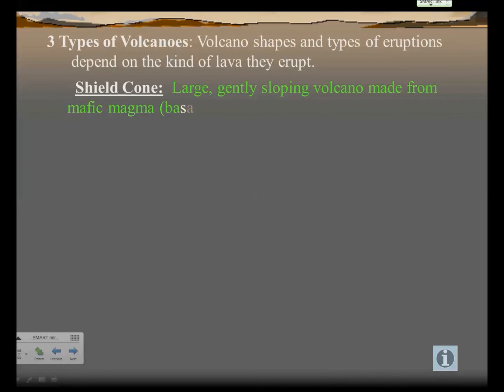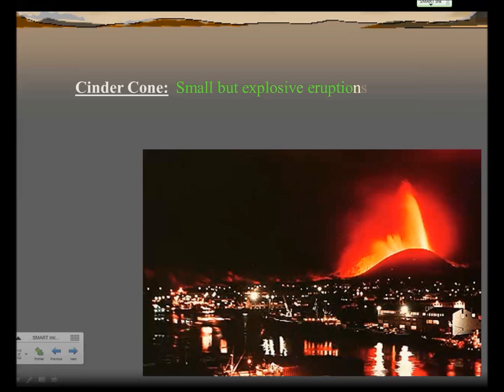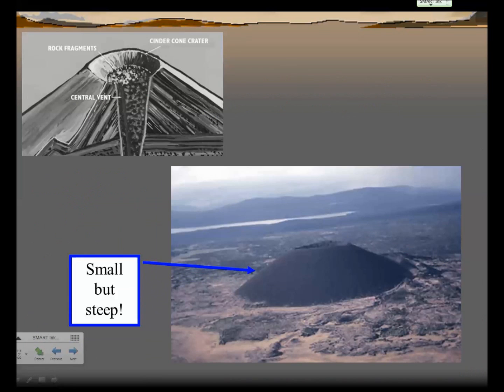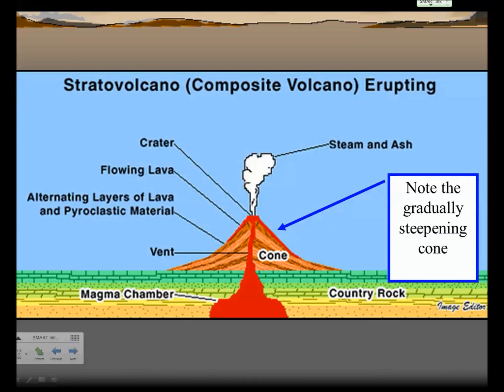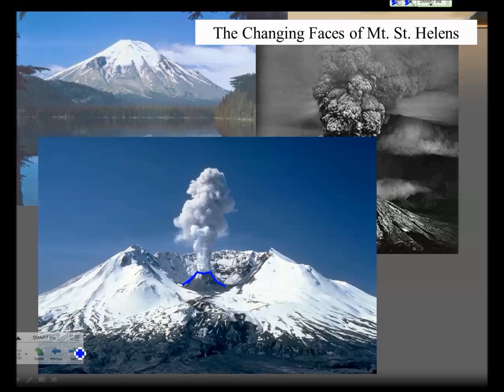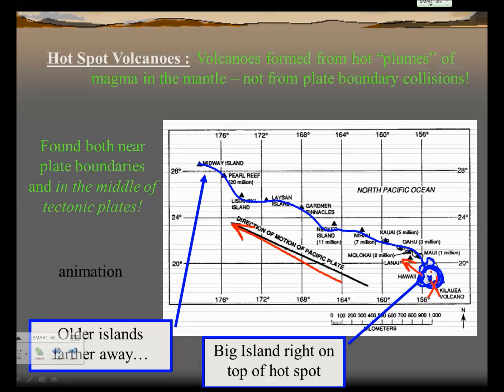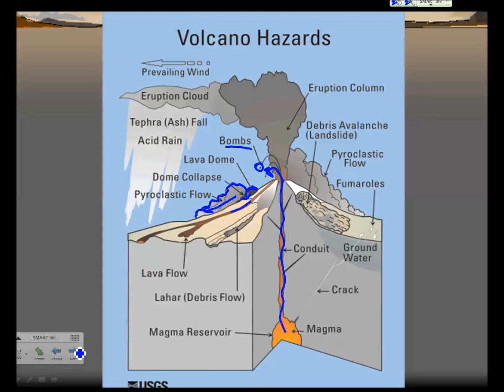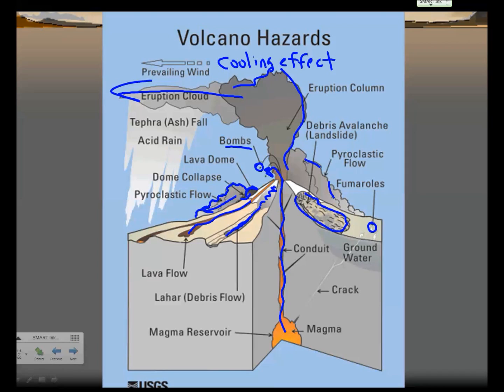Unit 3 Lesson 11 Volcanoes 2